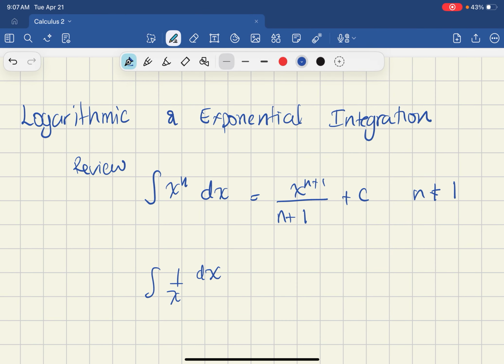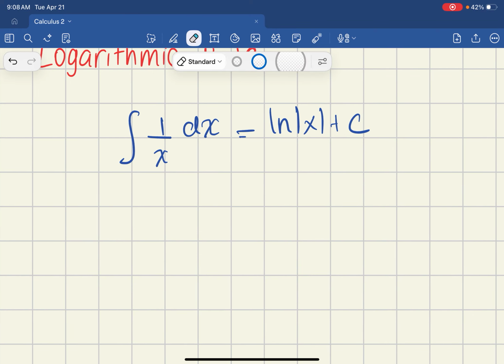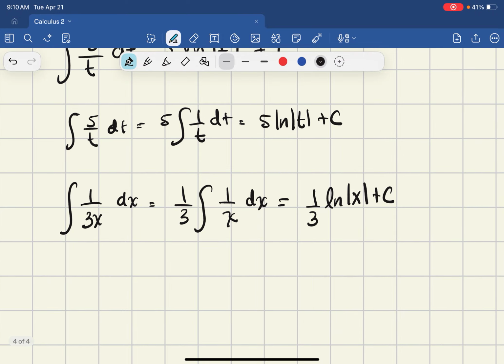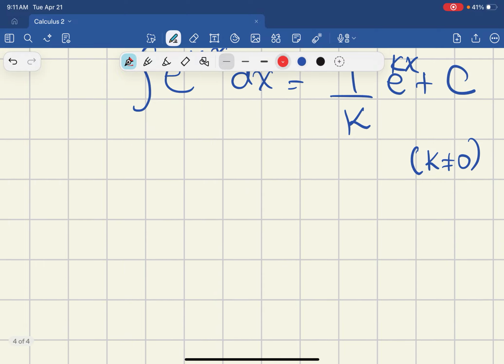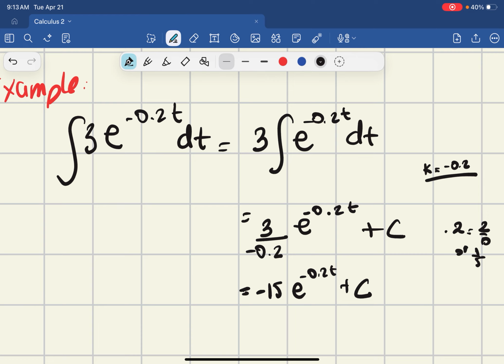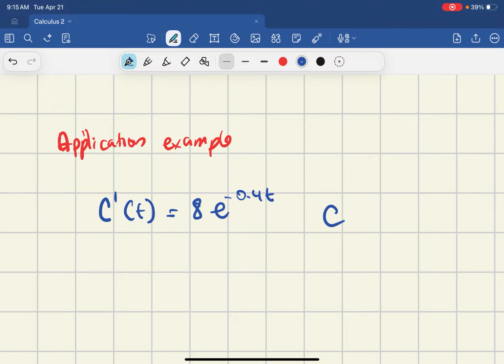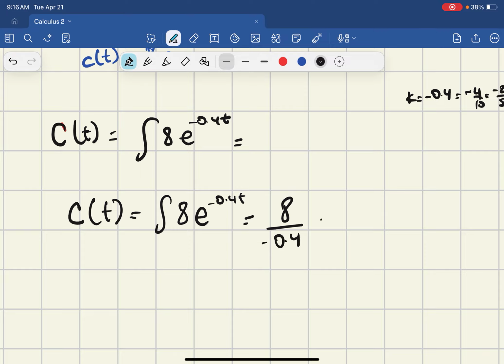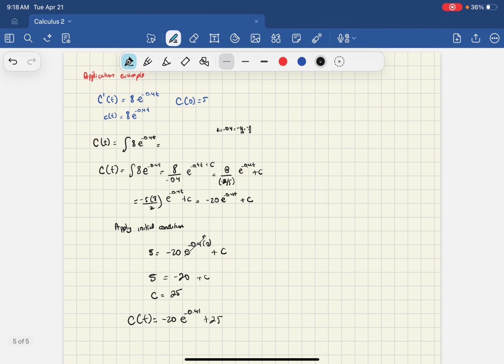5.2 Logarithmic and Exponential Integration